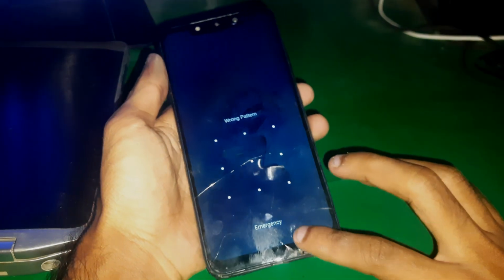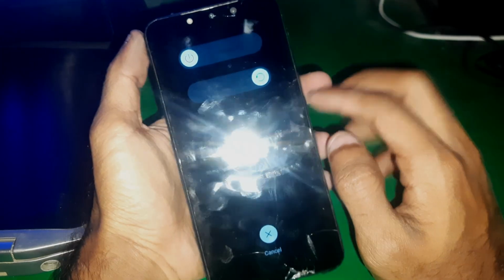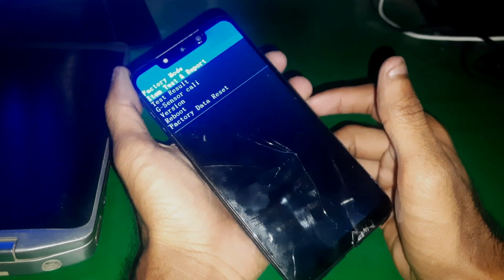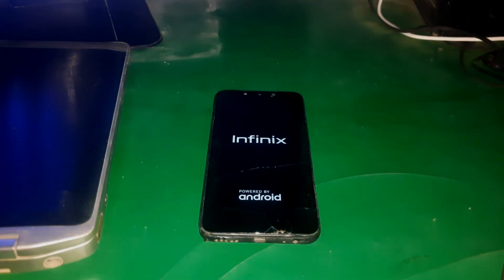Recovery Mode on Infinix Devices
Unlock the full potential of your Infinix smartphone by learning how to access Recovery Mode! In this comprehensive guide, we'll walk you through the process step-by-step, explaining the different options available in Recovery Mode, including factory reset, system updates, and troubleshooting methods. Whether you're trying to resolve issues, perform system updates, or reset your device, this tutorial has you covered.